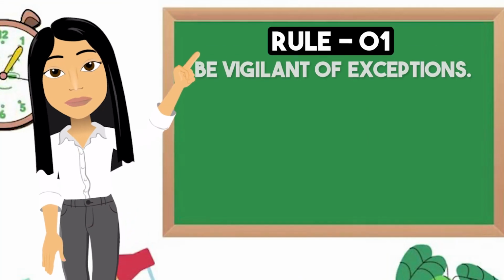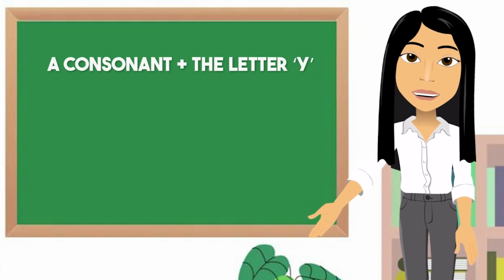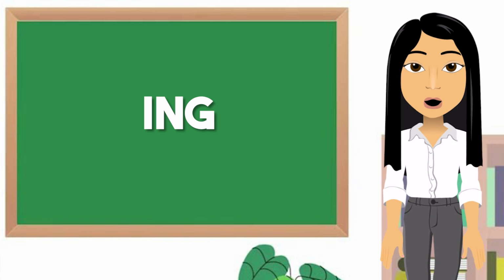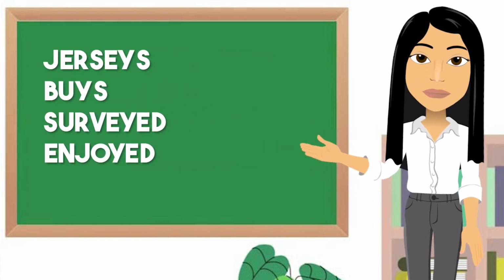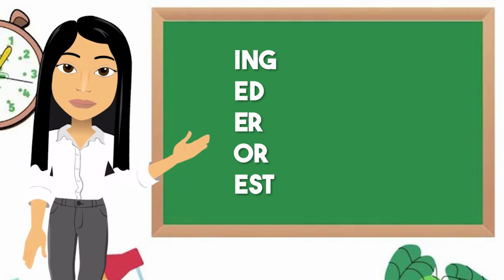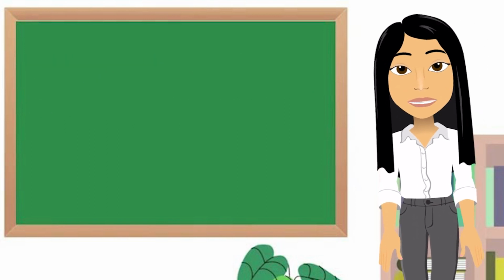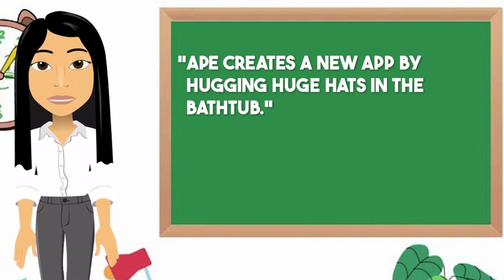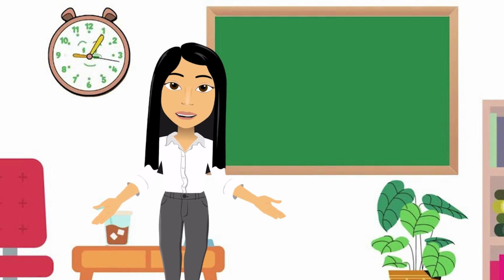Master English Spelling: 5 Rules (and Exceptions) for Improvement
Mastering English spelling requires understanding key rules, such as "i" before "e," silent "e" at the end of words, doubling consonants before suffixes, and the use of "c" and "k" spellings. However, exceptions abound, like "weird" and "school." Consistent practice and exposure to written English are crucial for improvement.